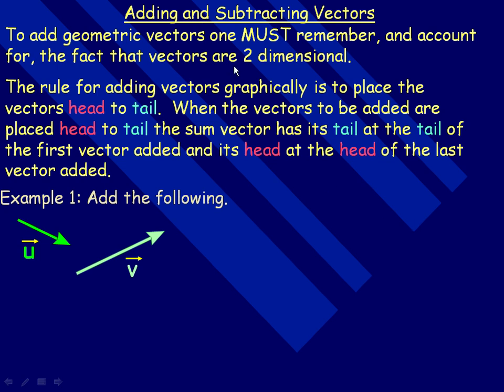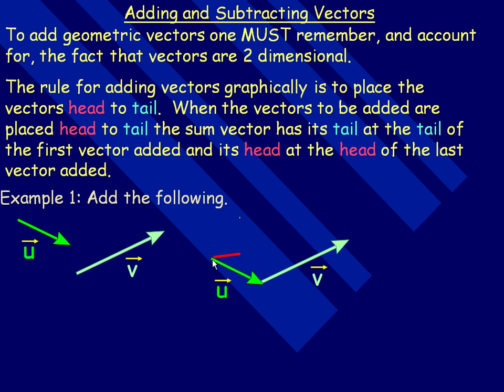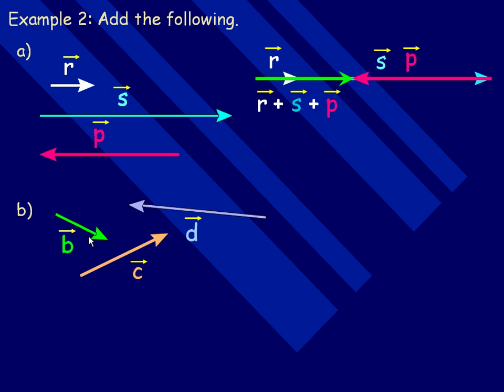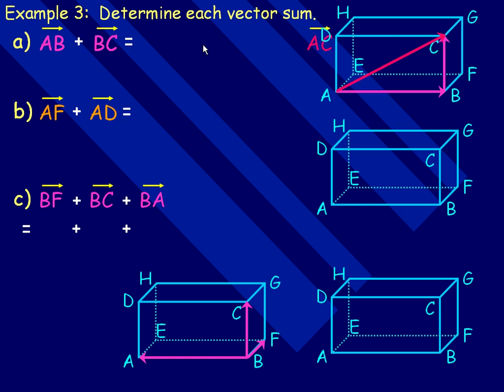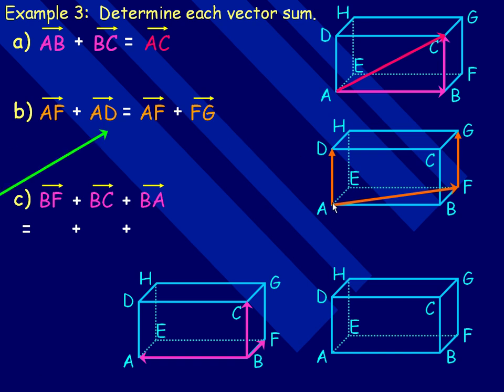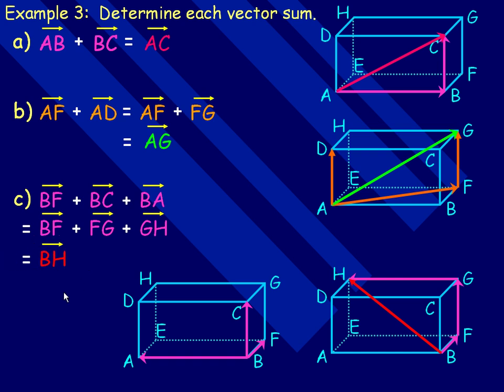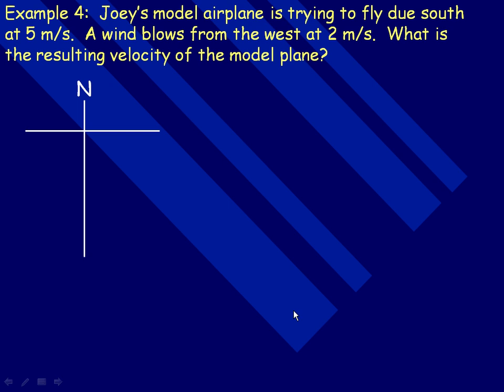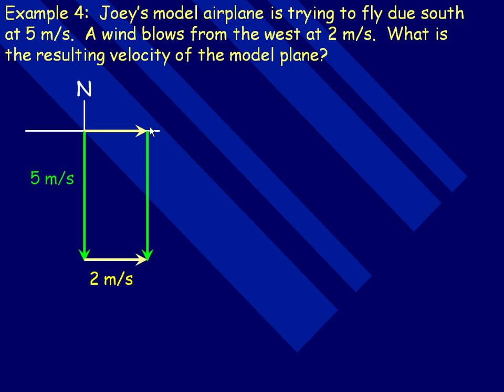Adding and Subtracting Vectors Part1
This lesson shows how to add and subtract geometric vectors.  This is the first part of a two part lesson. This lesson was created for the Calculus and Vectors (MCV4U) course in the province of Ontario, Canada.